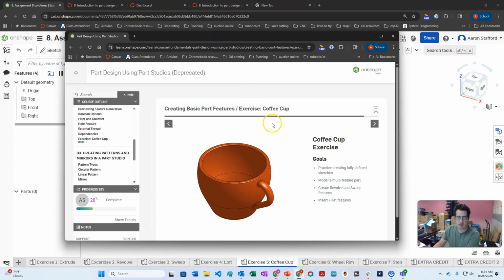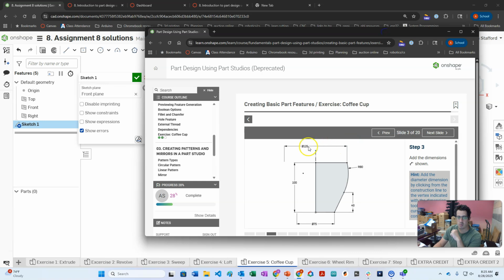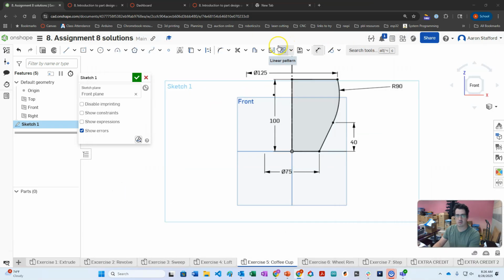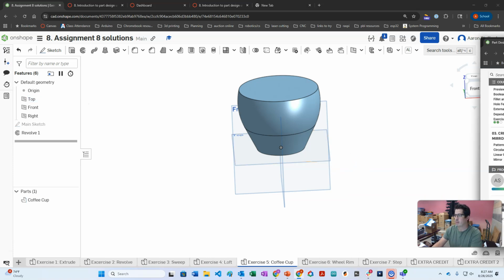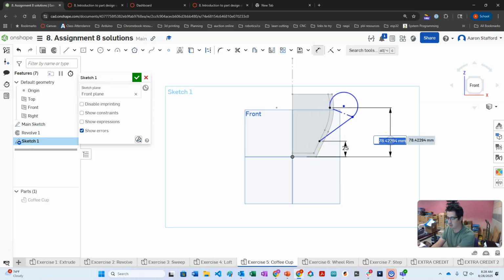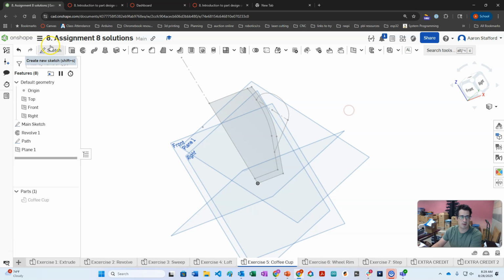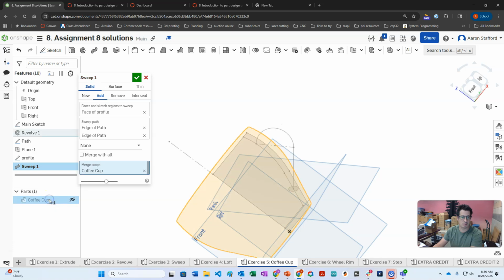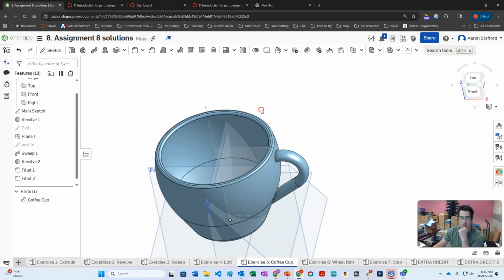Oshape Coffee mug exercise